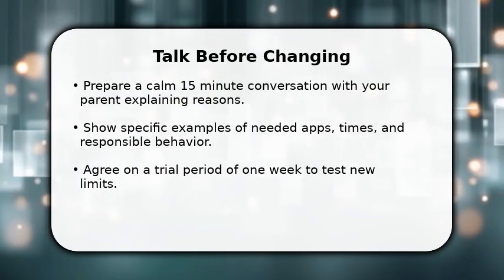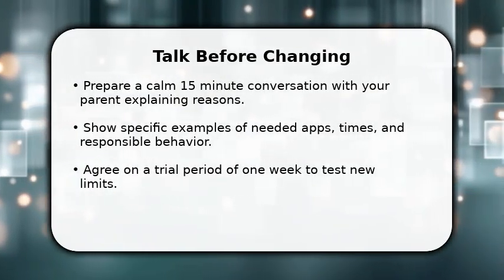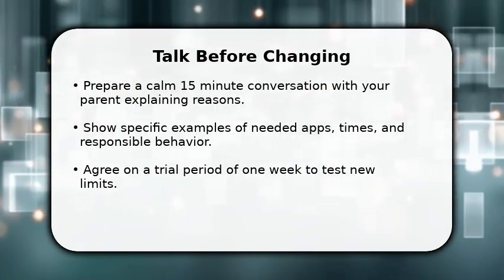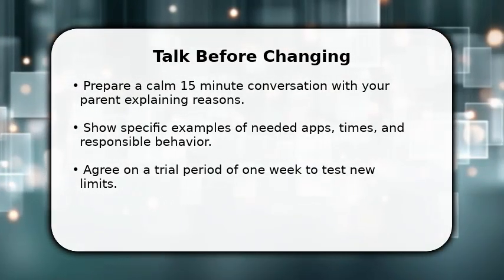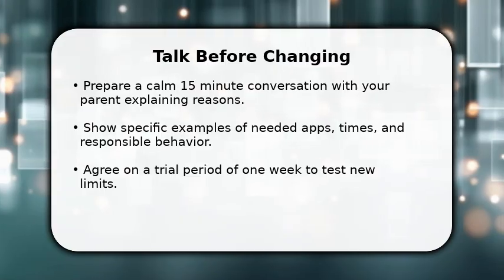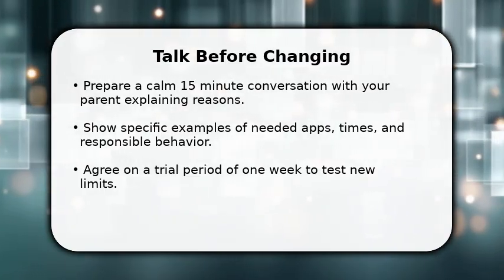How to Stop Parental Controls on Windows 11 - Step by Step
How to Stop Parental Controls on Windows 11 - Step by Step | 🔒 Surfshark VPN Deal — Stay private and secure. $1.99/mo + 3 Months Free ▸

Learn the essential steps to disable parental controls on Windows 11, ensuring your privacy and customization. This guide provides a clear walkthrough for both beginners and advanced users.

disable Parental Controls, Windows 11 Privacy Settings, How to Stop Restrictions, Manage User Account on Windows 11, Parental Control Guide for Windows 11, Disable Content Rating in Windows 11, Access Denied Error Solutions, User Permissions Adjustment, Windows Parental Controls Removal Steps